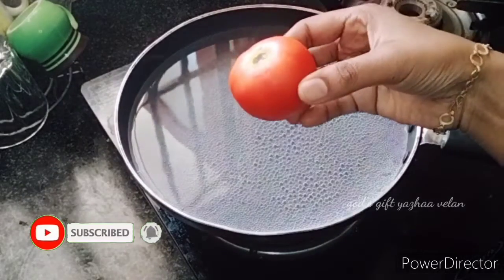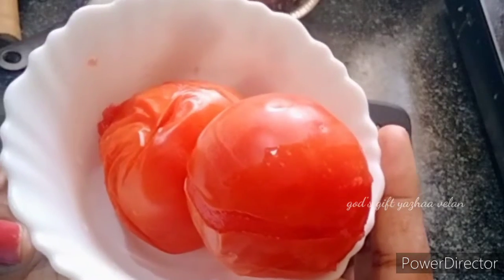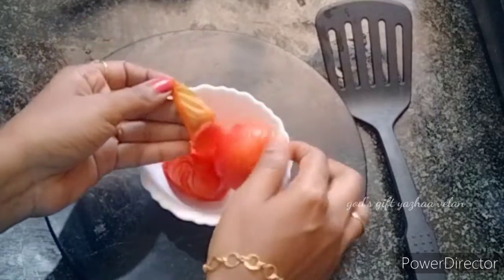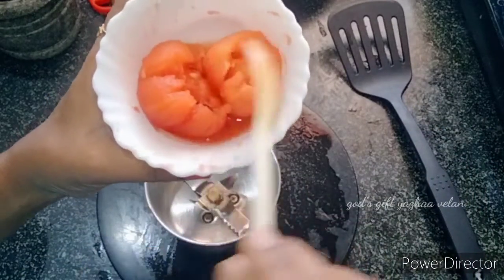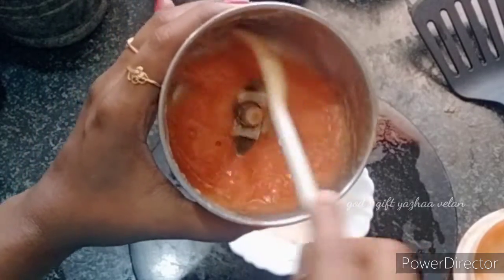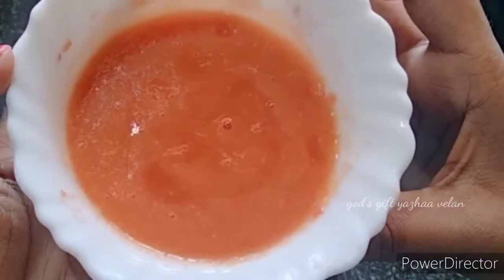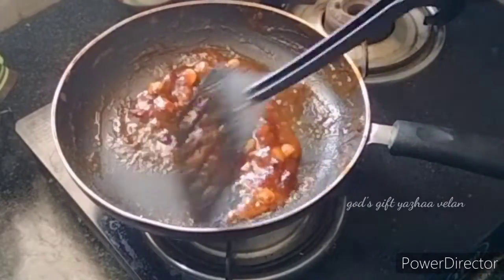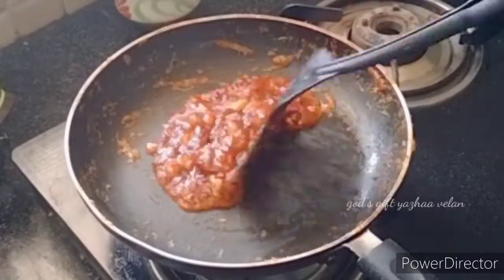பாய் வீட்டு கல்யாண ஸ்வீட் /தக்காளி ஜாம் ரெசிபி/ Tomato 🍅 jam@GodsgiftYazhaaVelan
In this video about How to make Tomato jam at home simply.
Hope u all like this video...